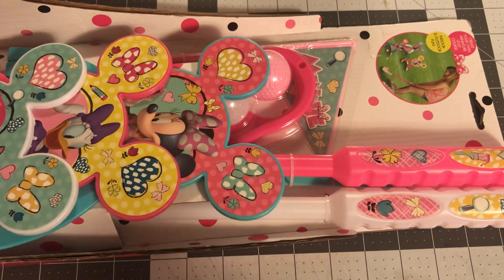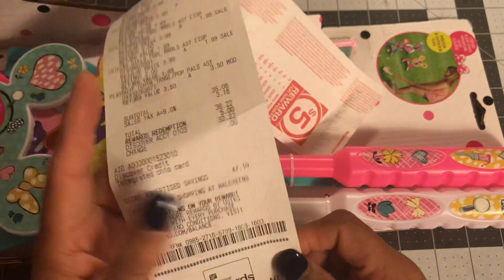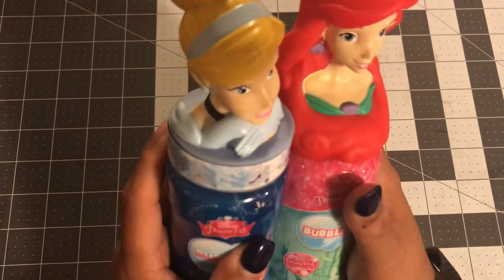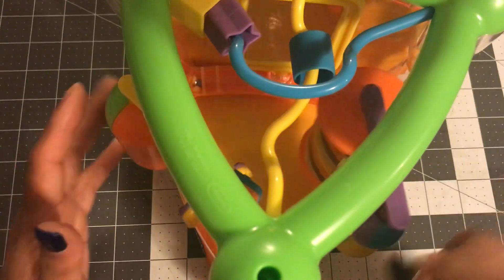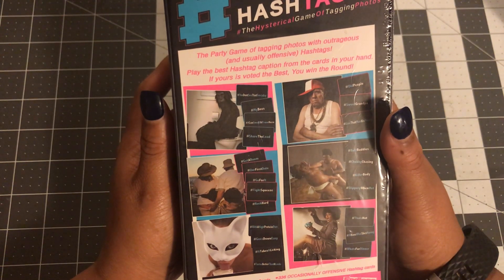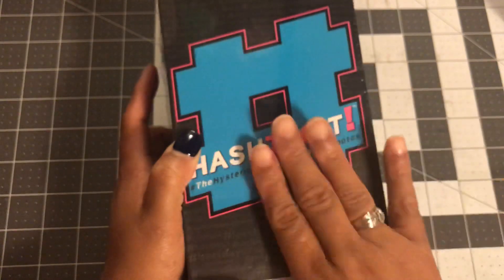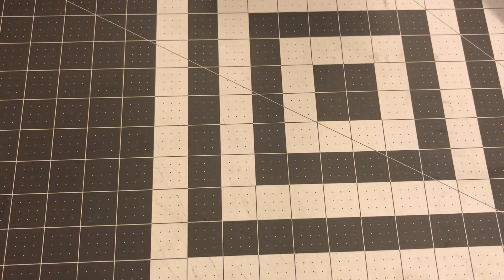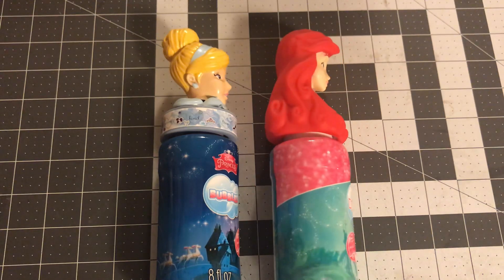Walgreens Haul/Birthday and Christmas Gifts